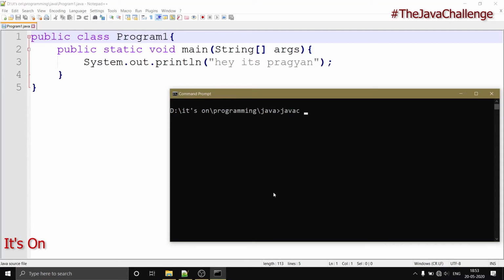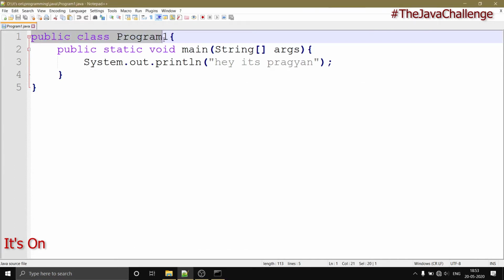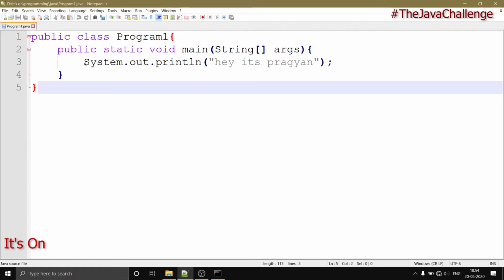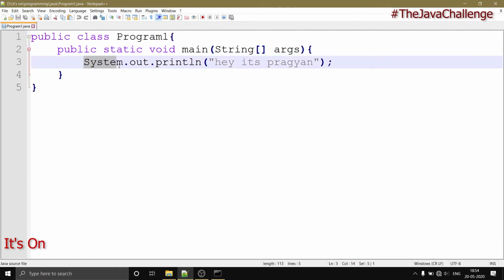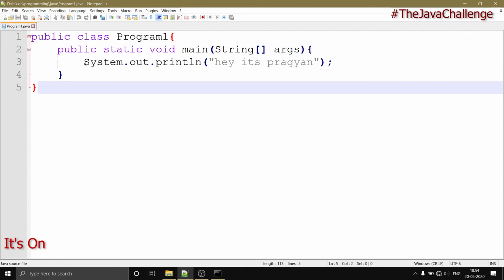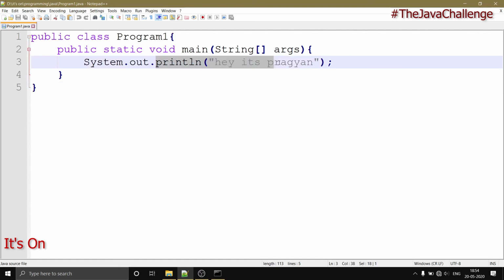Say Hello to the world in Java !! The Java Challenge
No one ever mastered a language without learning how to greet the world with it...
Understand how to say Hello to the world with Pragyan !!!